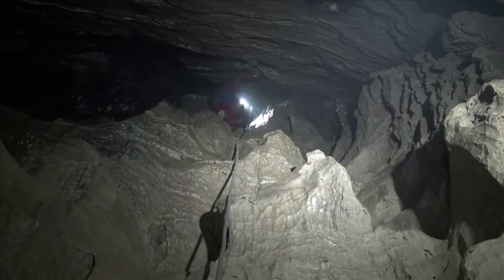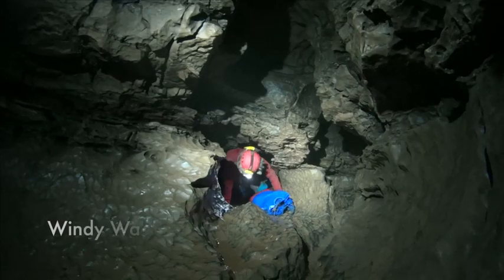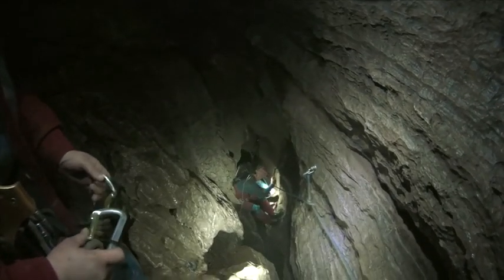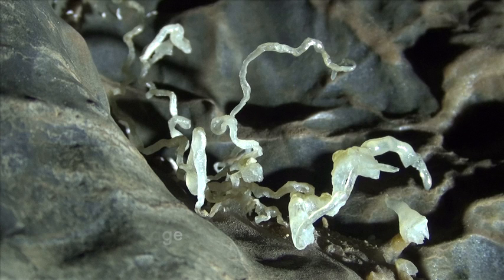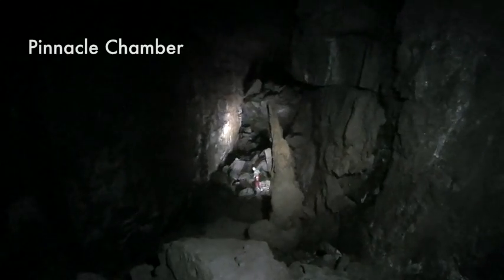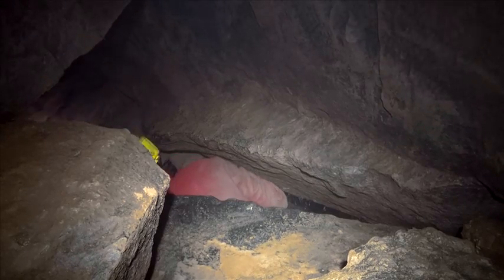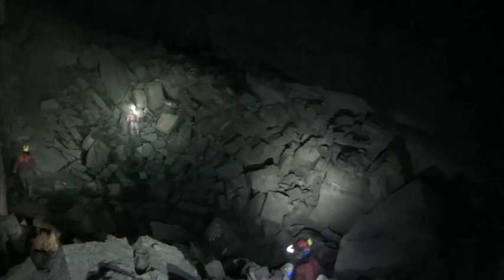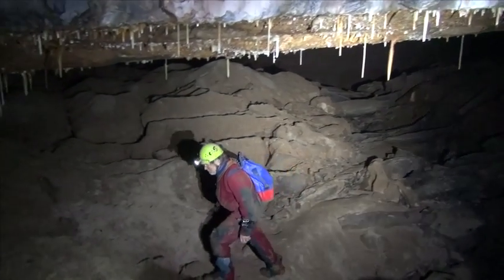Dan Yr Ogof Far North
The journey from the 'Rising at the far end of DYO2 up to the huge and dramatic end of the cave called the Far North,  in DYO3 .  This video begins over 1 km inside the cave and ends over 2 km from the entrance, in its furthest and largest passages, deep under the hills of the Brecon Beacon National Park.